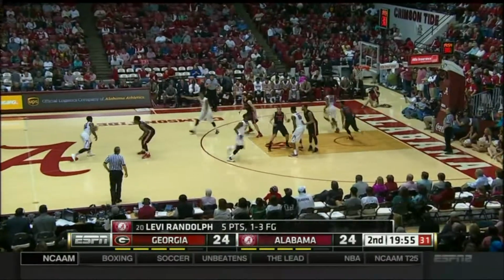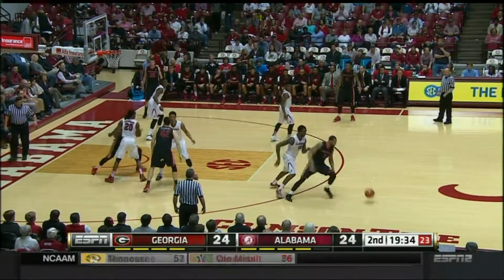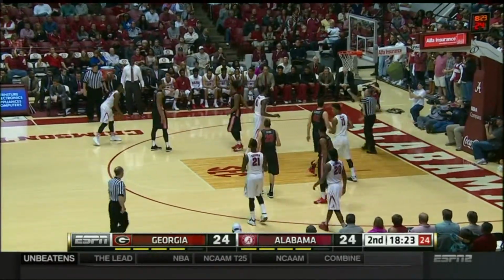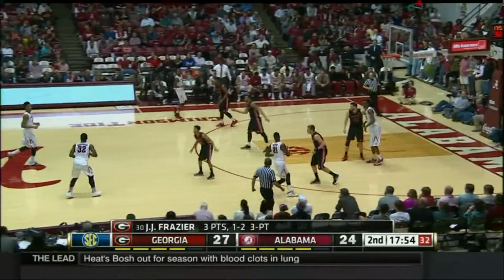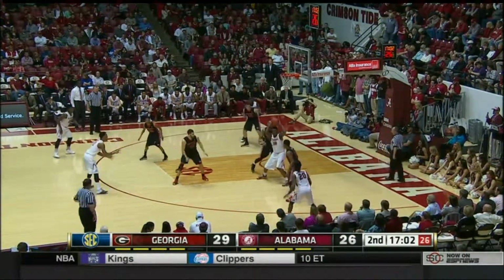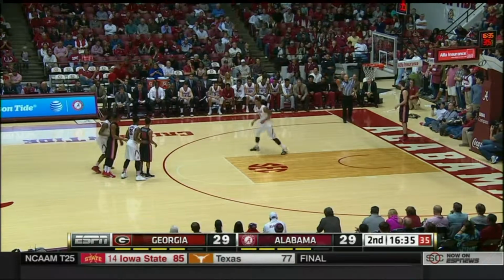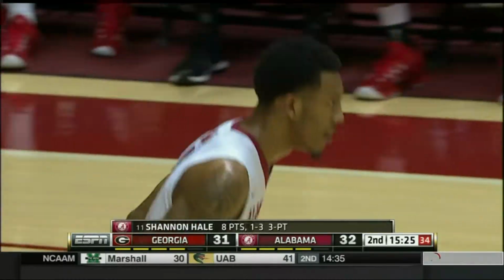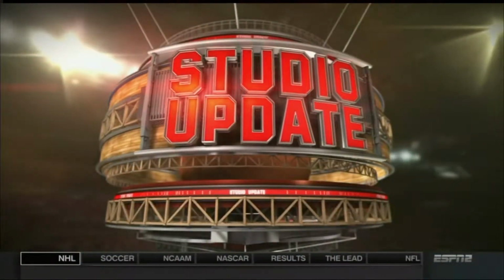UGA vs. Alabama Radio Broadcast Part 3